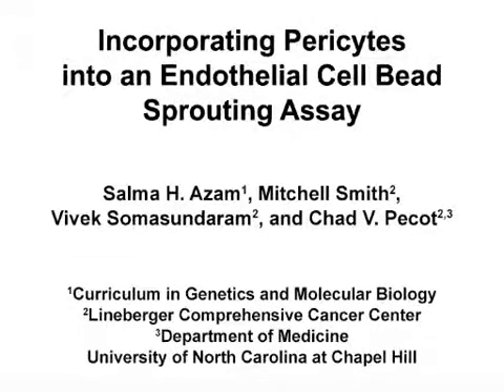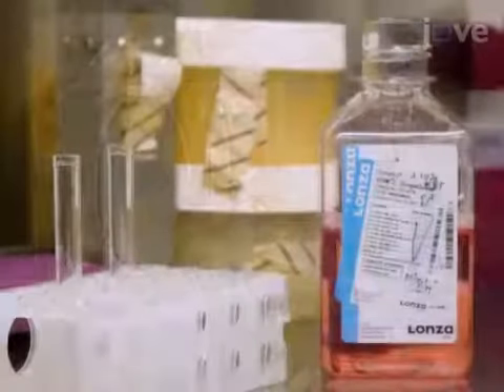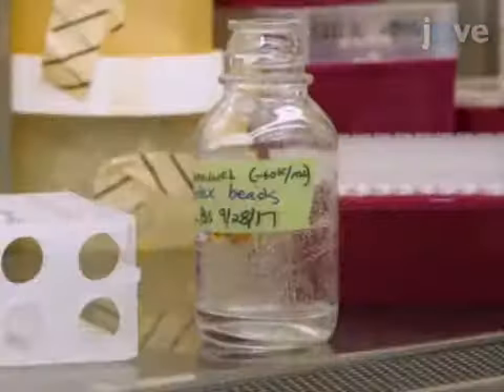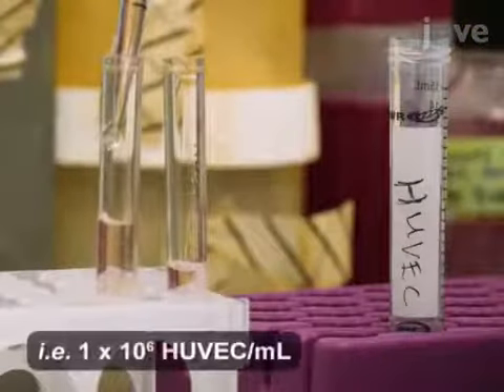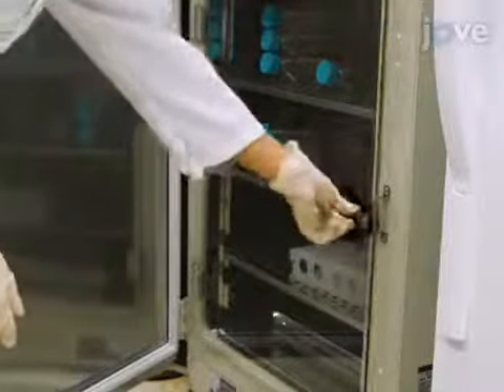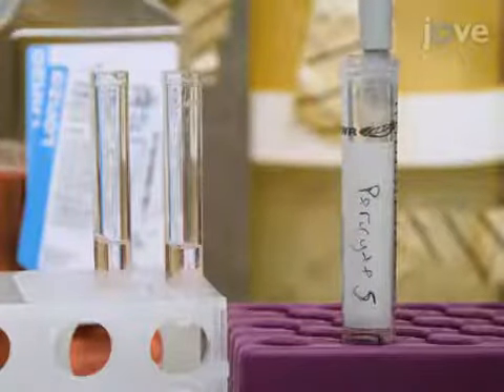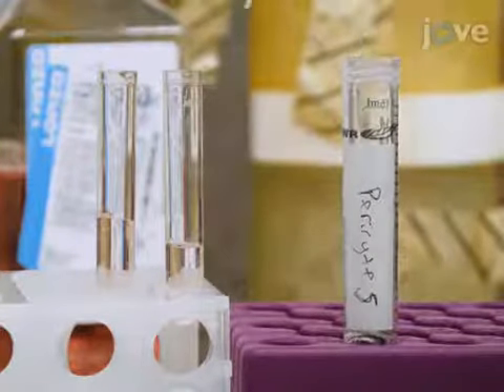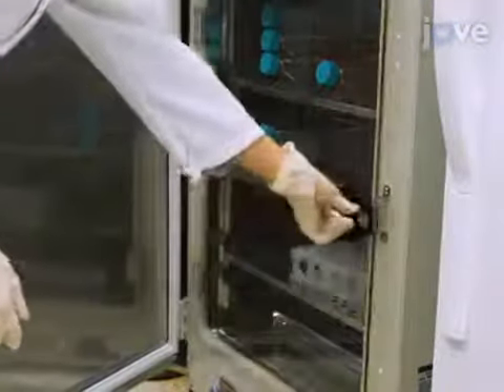Pericytes incorporation into Endothelial Cell Bead Sprouting Assay | Protocol Preview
Incorporating Pericytes into an Endothelial Cell Bead Sprouting Assay -  a 2 minute Preview of the Experimental Protocol

Salma H. Azam, Mitchell Smith, Vivek Somasundaram, Chad V. Pecot
University of North Carolina at Chapel Hill, Curriculum in Genetics and Molecular Biology; University of North Carolina at Chapel Hill, Lineberger Comprehensive Cancer Center; University of North Carolina at Chapel Hill, Department of Medicine;

This protocol presents a novel in vitro bead assay that more appropriately models the process of in vivo sprouting angiogenesis by incorporating pericytes. This modification enables the bead assay to more faithfully recapitulate the heterotypic cellular interactions between endothelial cells and mural cells that are critical for angiogenesis.